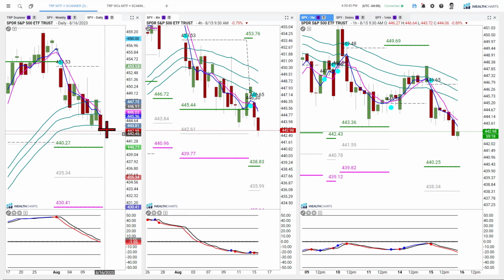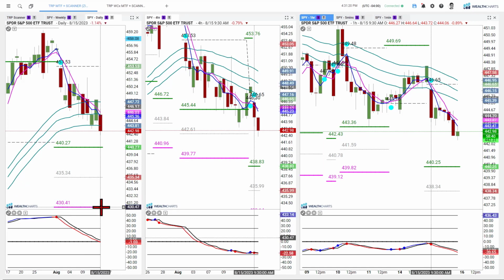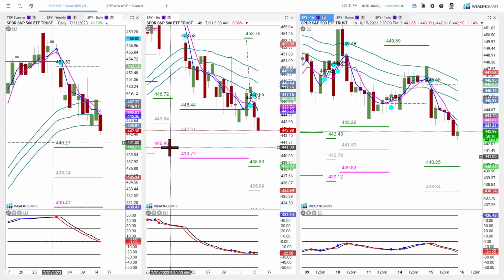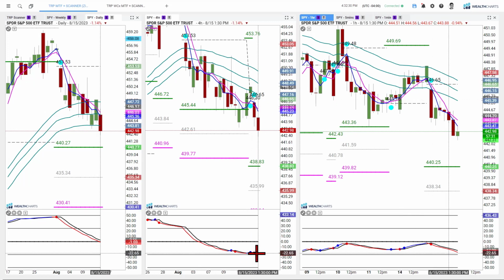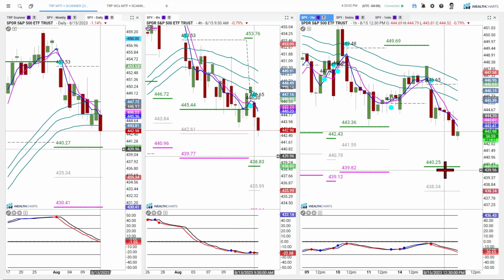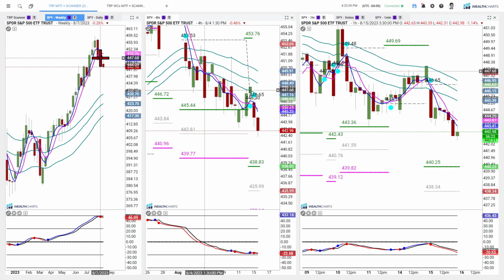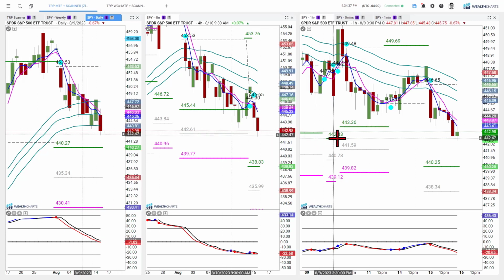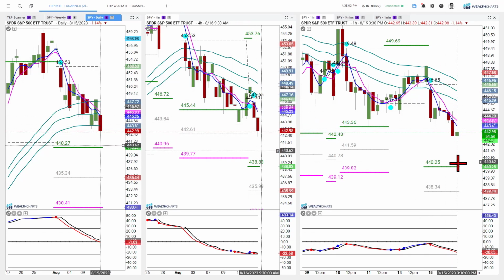Join us tomorrow at 10am (ET) live for a special session for all traders!